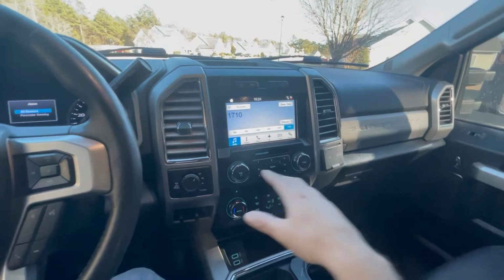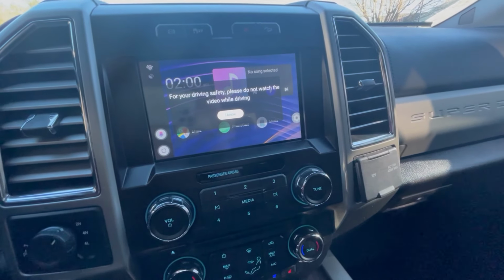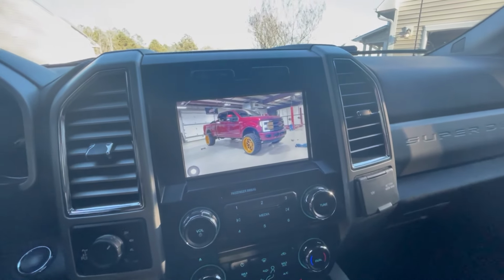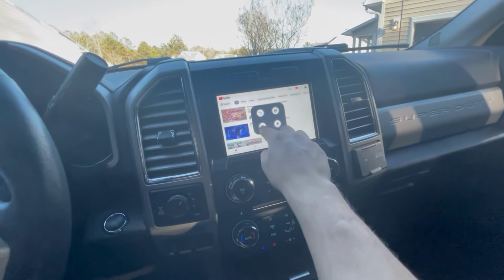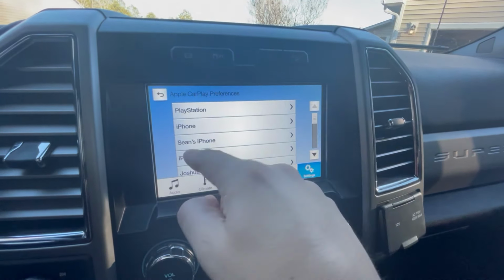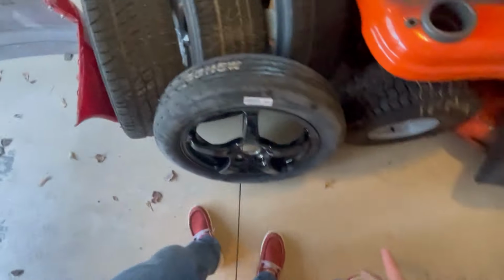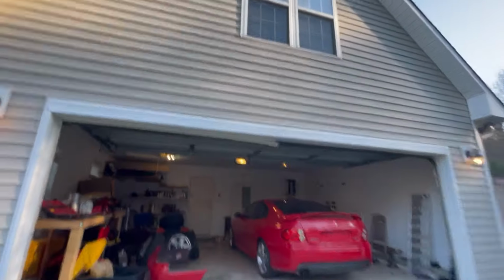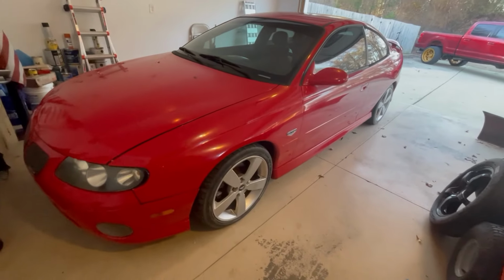Youtube/Netflix on F150 F250 Sync How-to